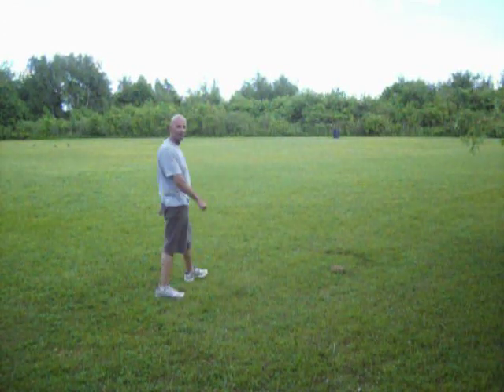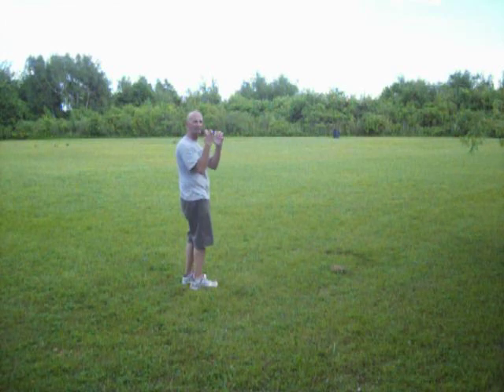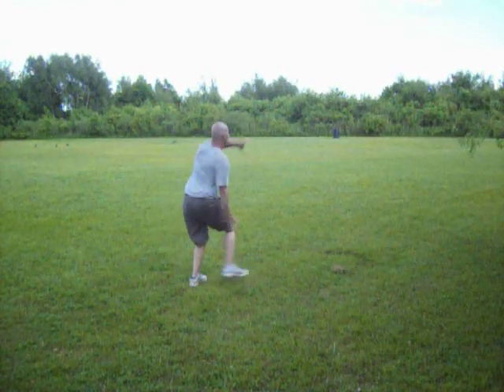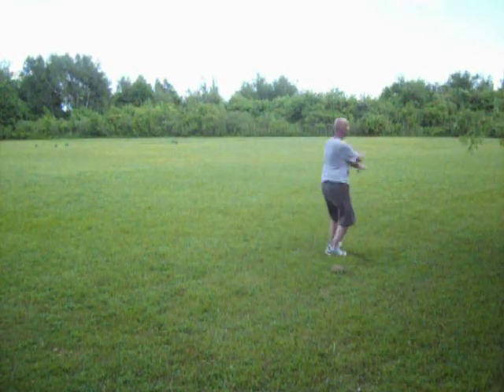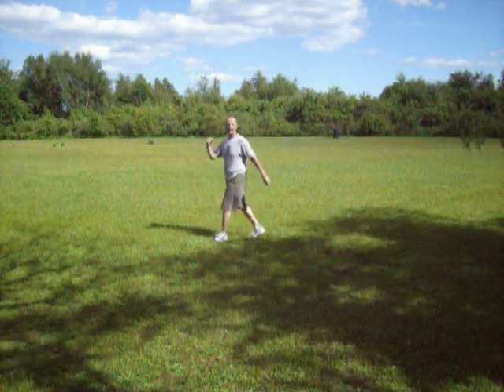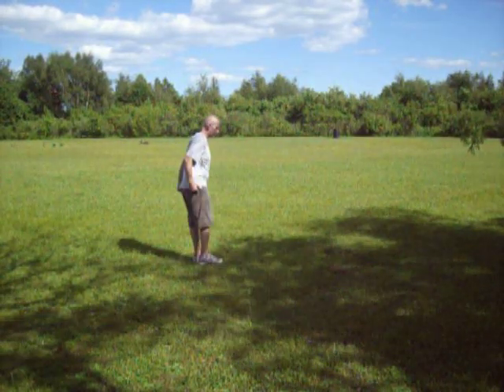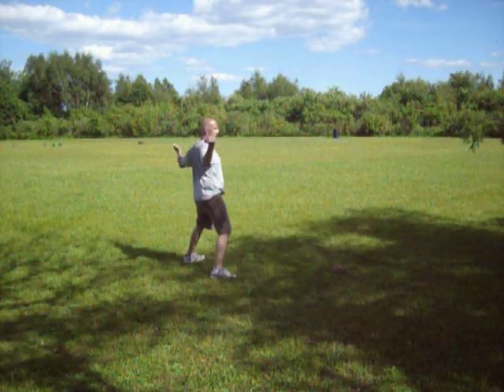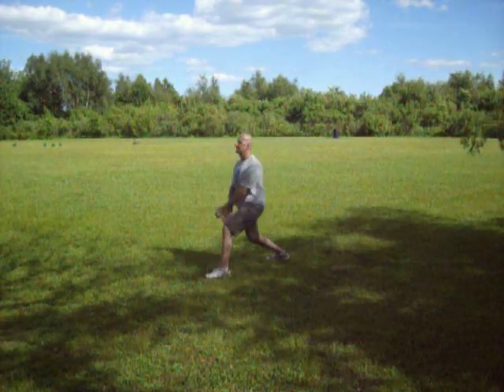Flying Tiger-- a different perspective